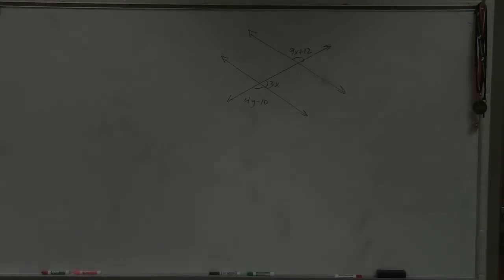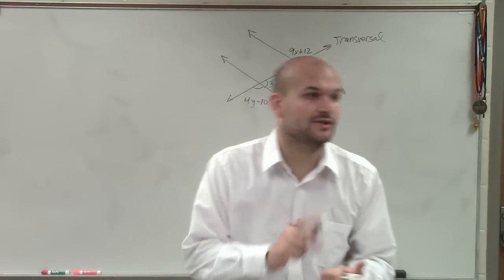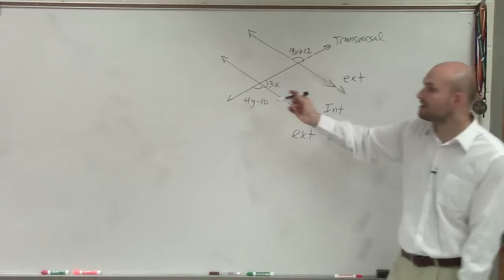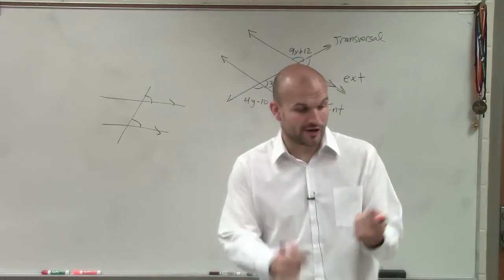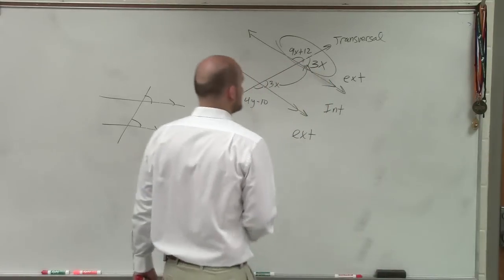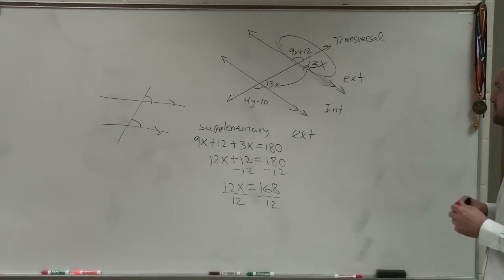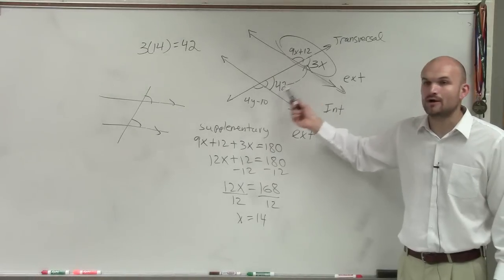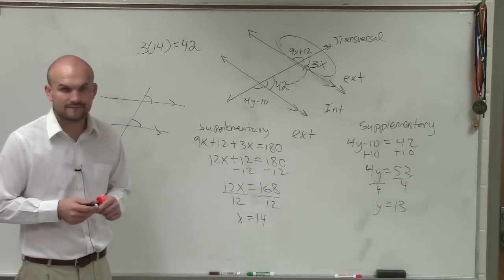How To Find the Value of X and Y that Make the Lines Parallel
Timestamps:
0:00 Intro
0:32 Start of Problem

Corrections:
4:55 Made a mistake. Angles are supplementary, so, the equation must be 4y-10+42=180